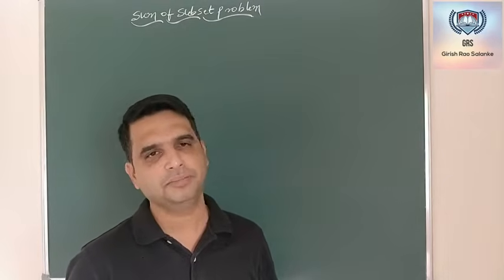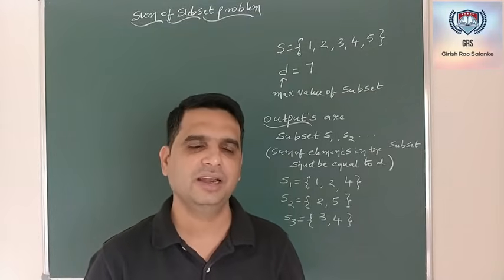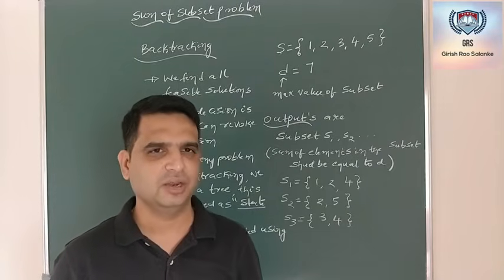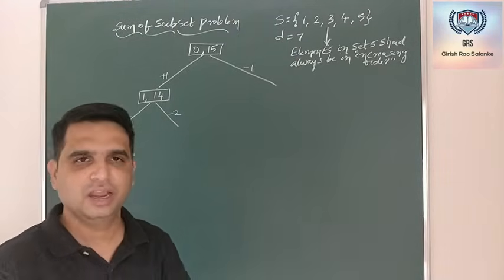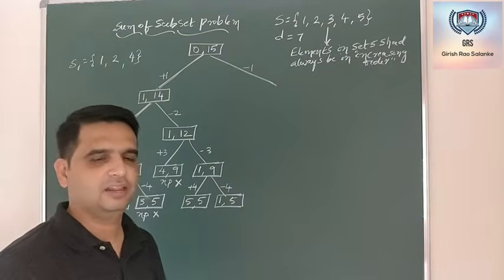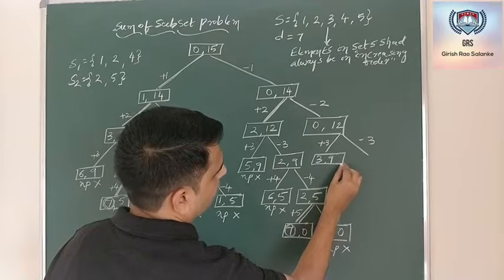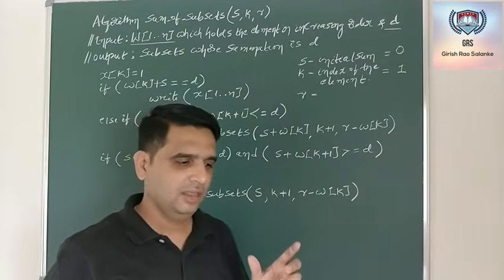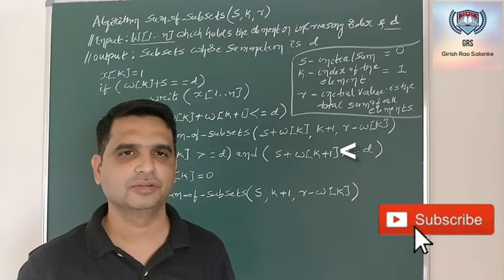51 Sum of Subset Problem - Back Tracking